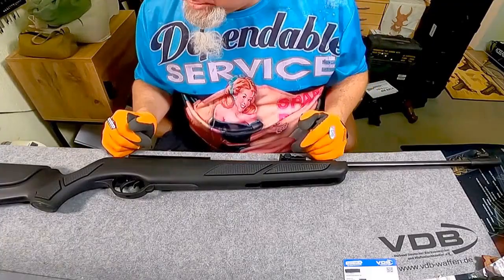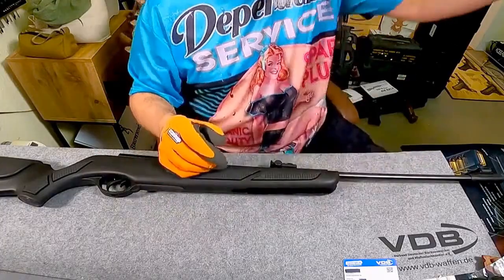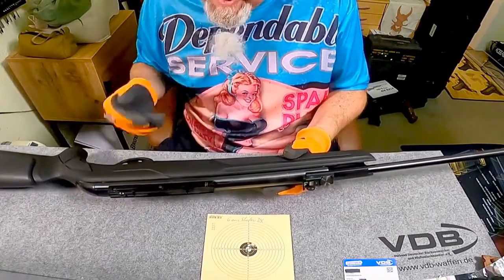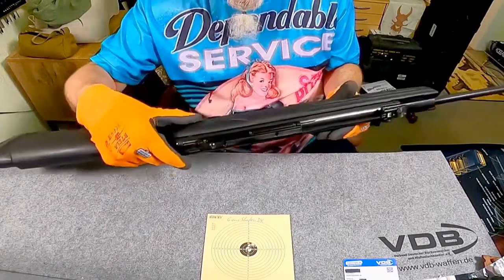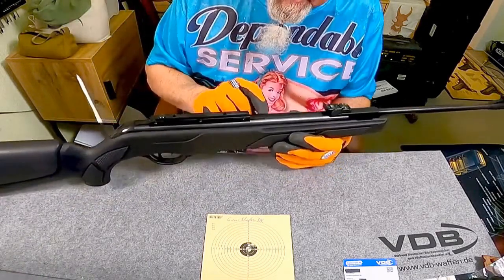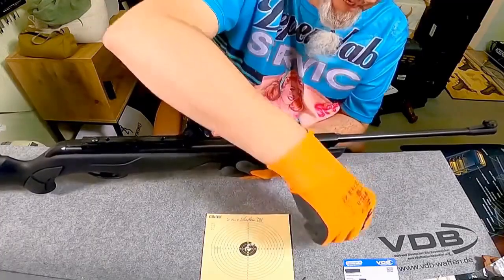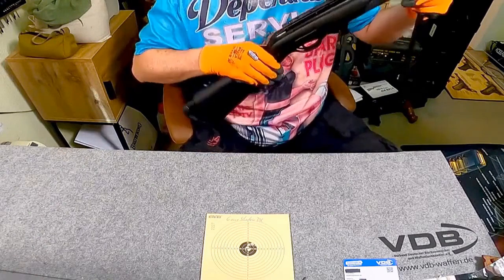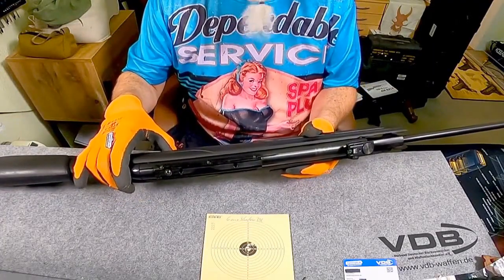🇩🇪 Airgun: Gamo Shadow DX reviewed by a German.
Translated by AI from German to English. Lifeless, wrong translations and robotic - but still...

Repeating translation mistakes:
Shotgun: in German "Flinte", but it´s often used as a synonym for everything longer that a pistol. So the translation is a little too correct. ;)
green black hands: "grote orange Hände" - the AI just translates the north german dialect to "green" instead of "big".
2001: Again and again the AI understands something as 2001, no idea why.
The F-Mark: German marking for free to buy (air)guns.
Yes: should have been translates as "well".
Meters: the AI often understands millimeters as meters.
Locked: "dicht" can be interpreted as locked but in this case it means air tight.

Ich bin Fördermitglied im VDB, dem Verband der Büchsenmacher und Waffenfachhändler. Für ein sinnvolles, wohlüberlegtes und möglichst freies Waffenrecht.